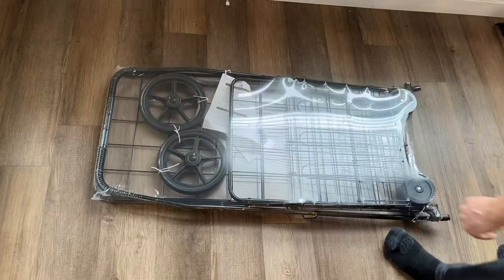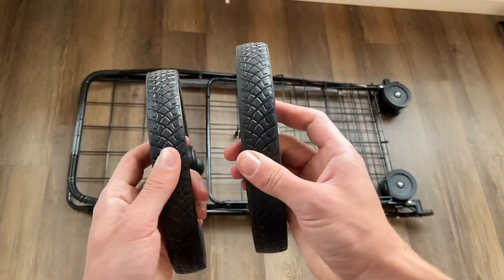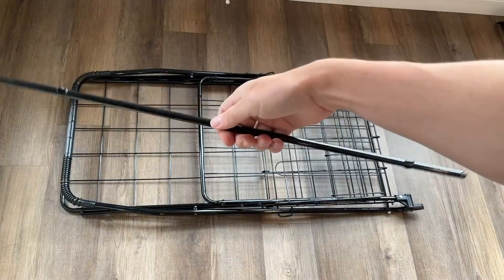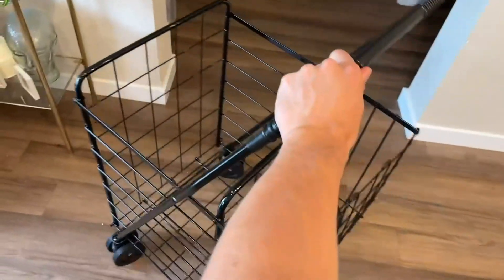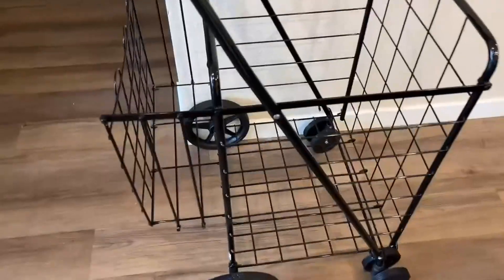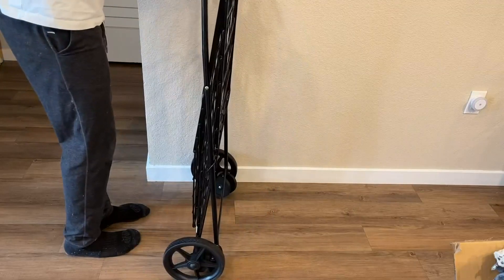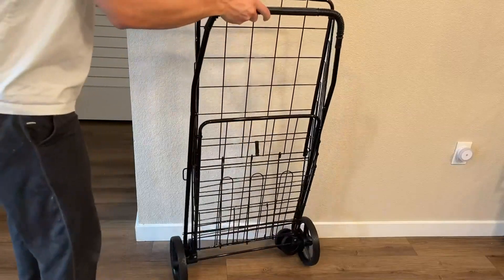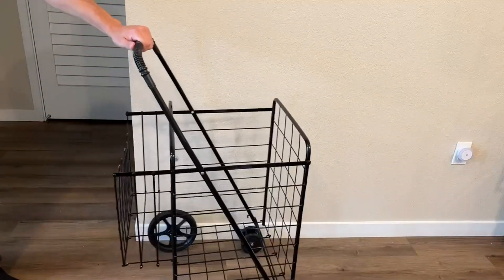Goplus Jumbo Folding Cart Why Its So Impressive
► Current Price & More Info (US)